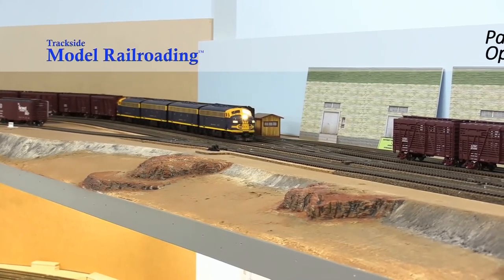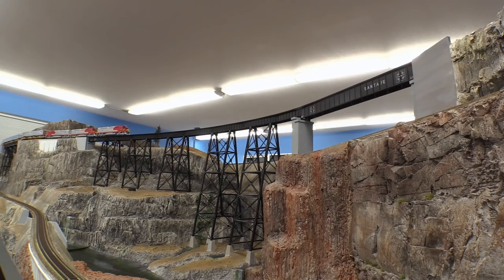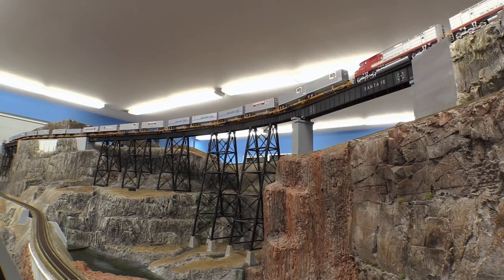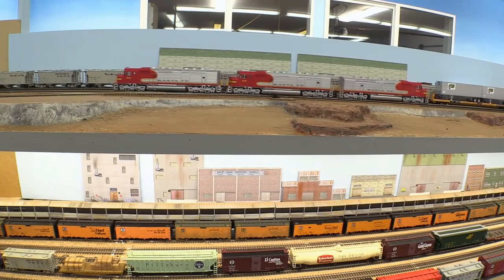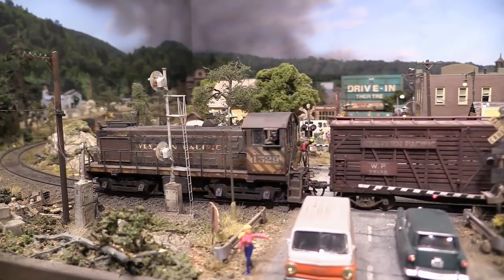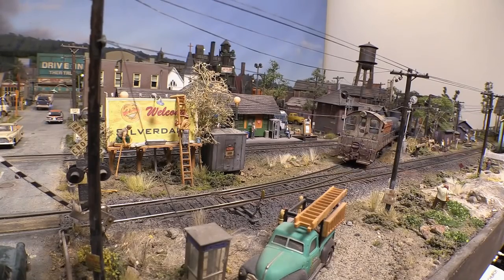Blu-ray & DVD on the Santa Fe Pasquinel Division in Arizona, This is an Excellent Model Railroad.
The two layouts featured are below.

The Santa Fe Tackles Red Rock Country on the Pasquinel Div. in HO

Enjoy long AT&SF freights climbing the grades on Jerry Boudreaux’s freelanced version of the Santa Fe’s line through northern Arizona and New Mexico. The Pasquinel Division is based in 1967 and is built for operations. You’ll see mostly EMDs in blue and yellow and a few in the Warbonnet paint scheme working in long multi-unit lash-ups across the spectacular red rock vistas. We share the Pasquinel’s story, lots of photographs, and video of the trains as well as an interview with Jerry. The Blu-ray will include an actual operating session on the Pasquinel.

A Day in Silverdale on the Western Pacific in HO

Tour the very unusual Silverdale layout, a freelanced Western Pacific layout built by Bruce Kingsley. Silverdale is packed with details that reflect the grime and wear of the little industrial town in 1961. Bruce also built his own locomotive mock-up, from which he can actually operate a train on the layout and view the town in real-time. We include a story about Silverdale, lots of photos of the town showing off his extreme weathering, and a video of the trains. Also included is a brief video showing us operating a train from the F7 mock-up.